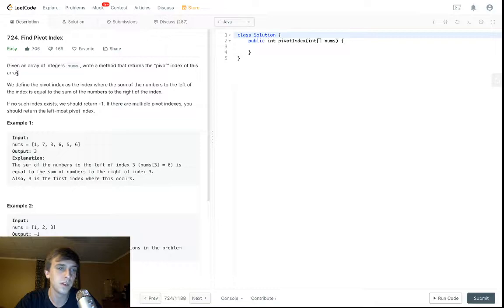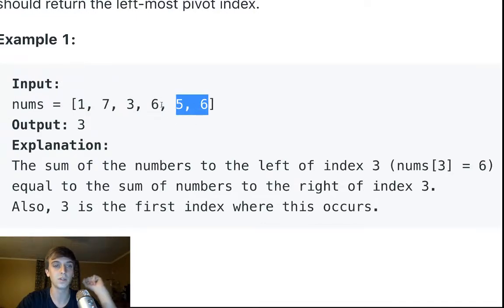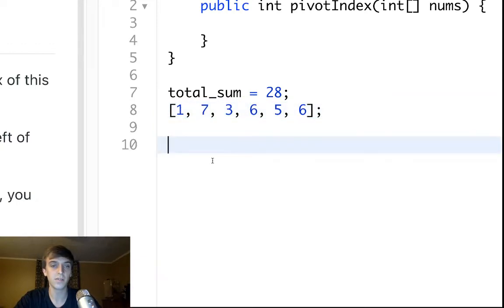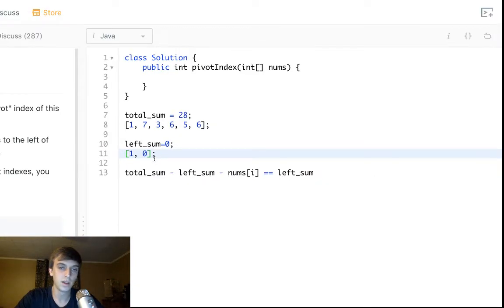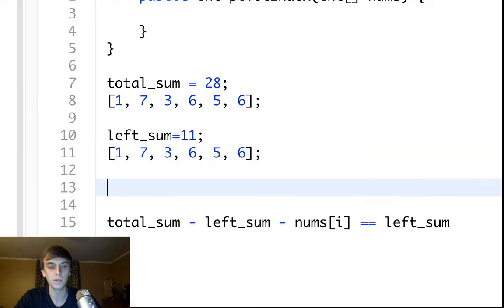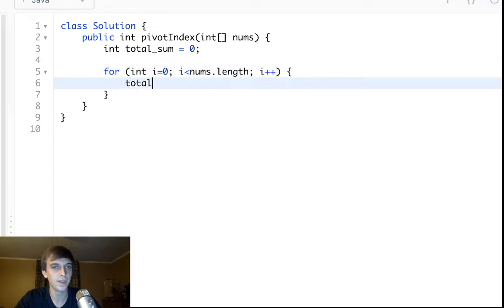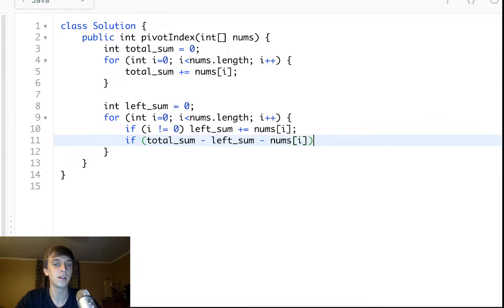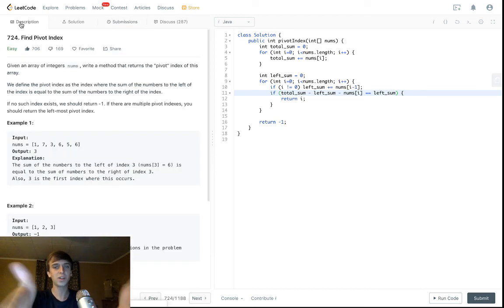LeetCode Find Pivot Index Solution Explained - Java